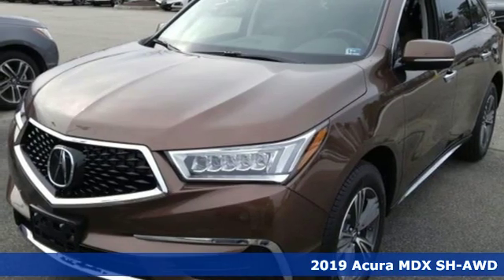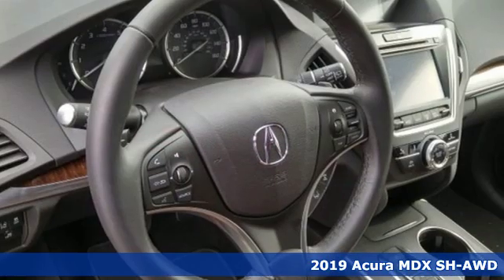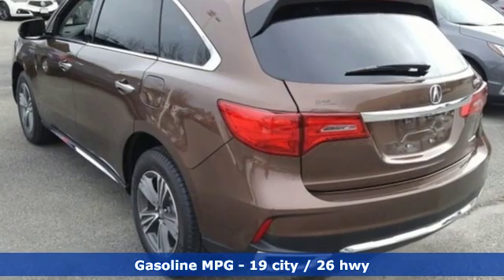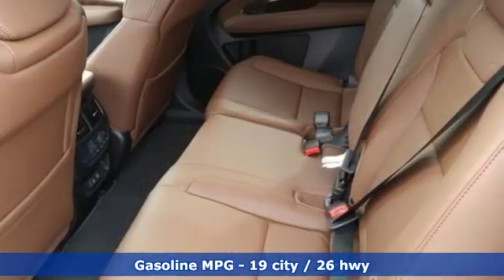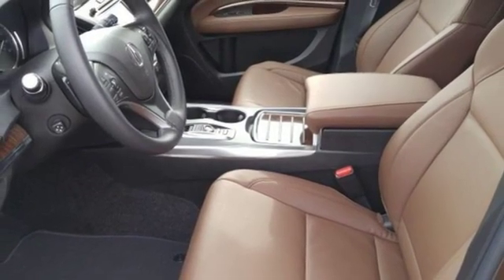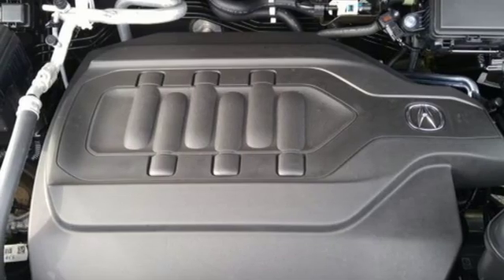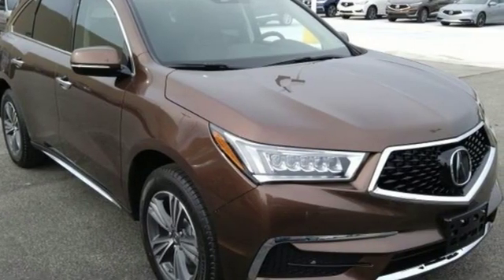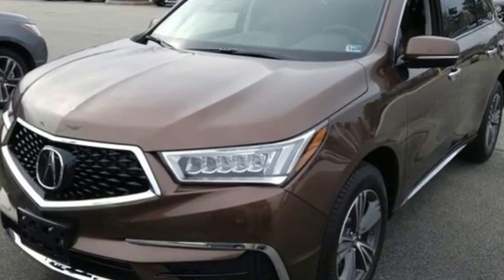New 2019 Acura MDX Virginia Beach VA Norfolk, VA #3190146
Year: 2019
Make: Acura
Model: MDX
Trim: 3.5L
Engine: 3.5L V6 SOHC i-VTEC 24V
Transmission: 9-Speed Automatic
Color: Brown
Interior: Espresso
Stock #: 3190146
VIN: 5J8YD4H3XKL018022

Address:
3200 Virginia Beach Blvd